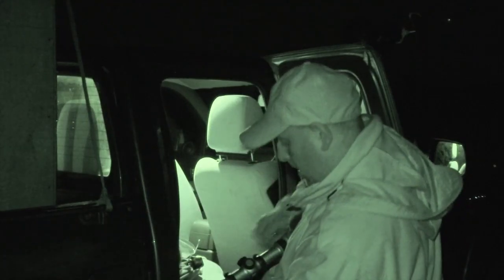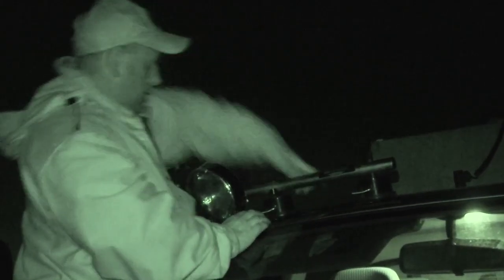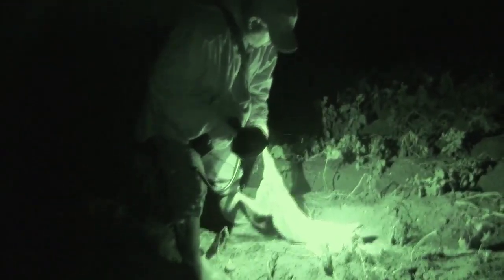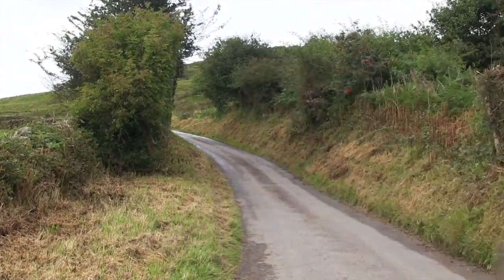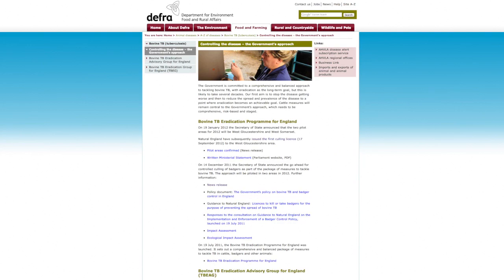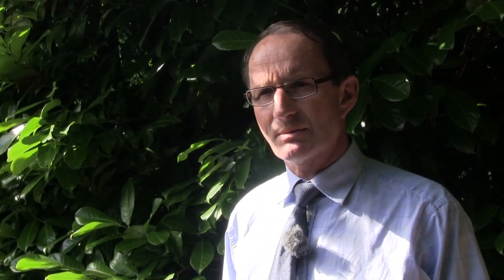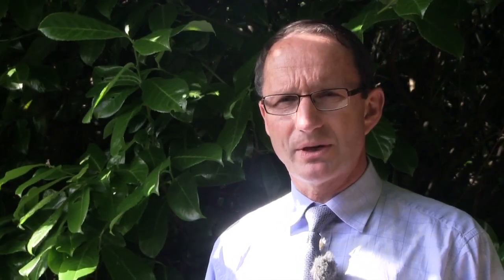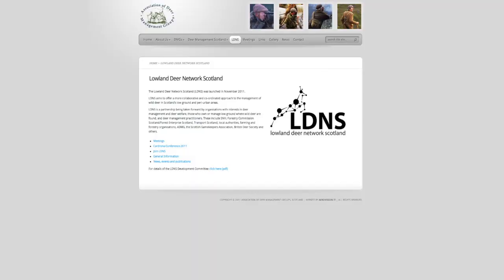The Shooting Show - foxing with lamp and vehicle, and Scottish lowland deer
Sporting Rifle magazine's Mark Nicholson is out with lamp and rifle on his local patch for a spot of vehicular foxing. With Zoli rifle, Zeiss optic and Remington AccuTip ammo and Lightforce lamp in hand, he's also showing off the shooting box he's built on top of his pick-up. North of the border, Byron Pace joins friends Edan and Stuart for some midnight foxing.

The Shooting Show also catches up with Richard Cooke, acting chair of the Lowland Deer Network Scotland. He talks Byron Pace through what the organisation is about, what its main activities are and what challenges Scotland's lowland deer face.